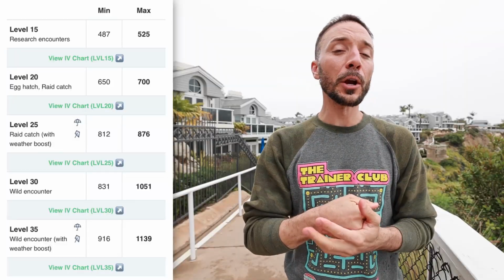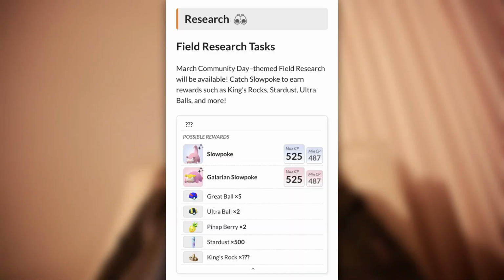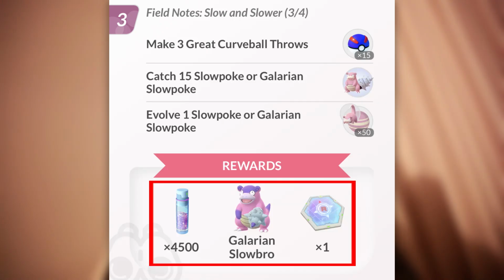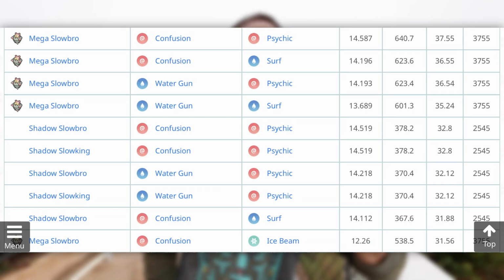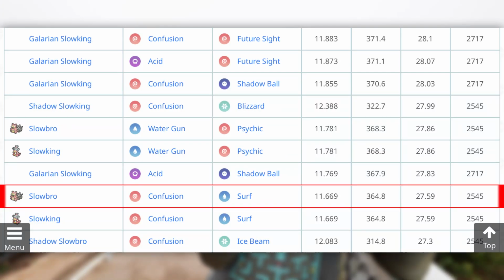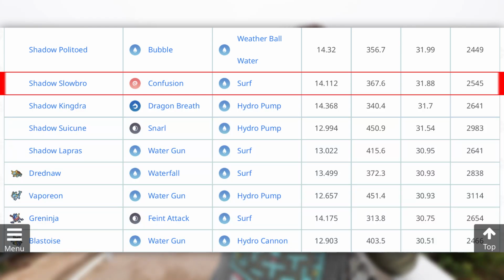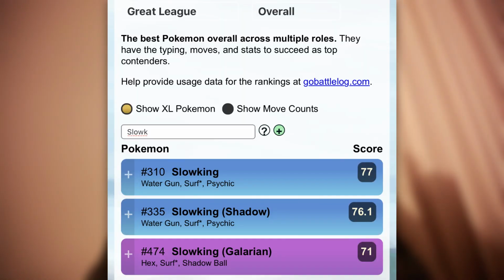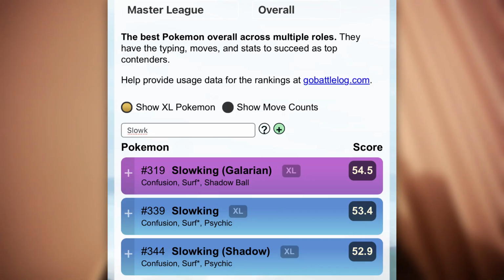Is the SLOWPOKE RESEARCH Worth $0.99? - Comm Day Paid Research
Community day slowpoke paid research quest line is out.. are the rewards worth $.99?

Get ready for the top tips for slowpoke community day March 2023 in Pokémon?!! The bonus includes 3x Catch XP, Slowpoke raids to extend community day up to 8 hours... Let's get prepped and ready for this new news today!

Shiny Slowpoke Comm Day Details:
- Shiny Slowpoke & Galarian Slowpoke in pokemon go
- Shiny Slowpoke in pokemon go
- Slowpoke Raids for extended play
- 3x Catch XP bonus in pokemon go
- 3 Hour community day play time
- Slowking & Slowbro with Surf -  for go battle league - great league, ultra league, master league rankings
- 3 hour incense duration
- 3 hour lure modules
- Increased XL Candy
- 2x Catch Candy

Timestamps:
00:00 - Intro
00:34 - Community Day Meet Up
01:04 - 100% IV's
01:48 - Slow And Slower Paid Research
03:14 - Slowpoke Family Best Moveset
04:15 - Slowpoke Family in the Water Category
05:31 - GBL
07:02 - Outro

The Trainer Club - Pokemon Go Youtube Channel